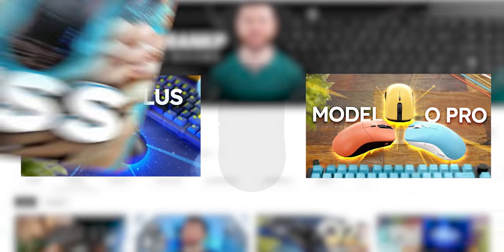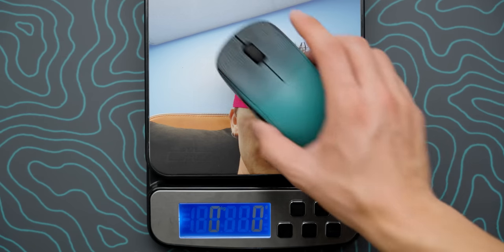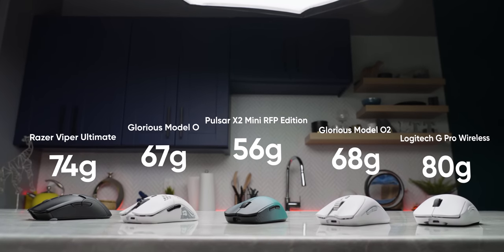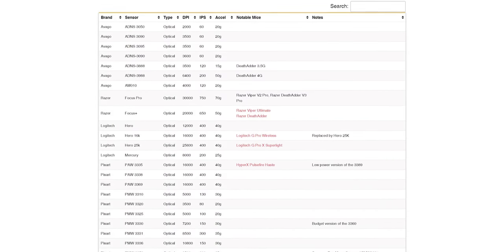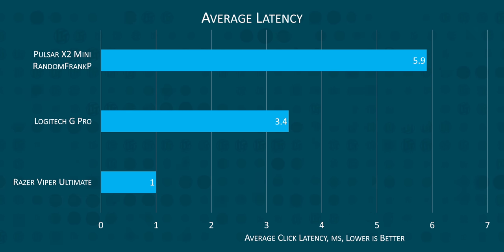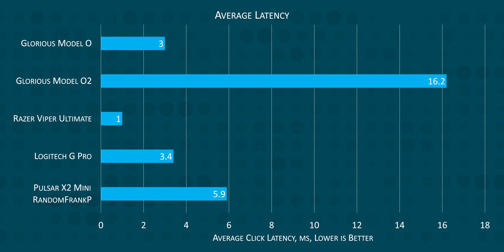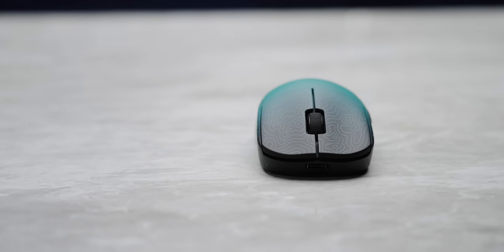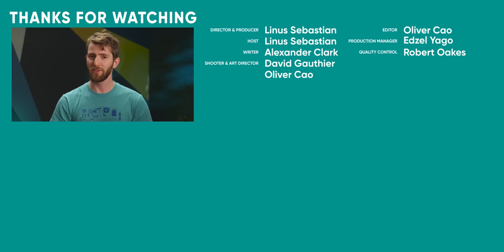Testing Another YouTuber's Mouse - Pulsar X2 RFP Edition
Mouse reviewer RandomFrankP just released a mouse. Obviously he can't test it, so instead he gets the sphincter tightening experience of watching us review it.

CHAPTERS
0:00 - Intro
1:04 - Build Redux
1:16 - Unboxing & Changes for RFP Edition
3:00 - Who is Pulsar?
4:05 - Mouse Drag Race
4:53 - Sensor
5:55 - Mouse Testing
8:50 - Why is the Model O2 a problem?
9:50 - The Subjective Experience
11:20 - Squarespace
12:03 - Outro